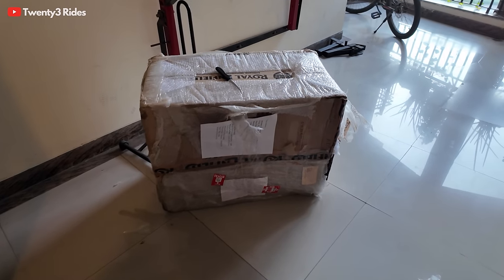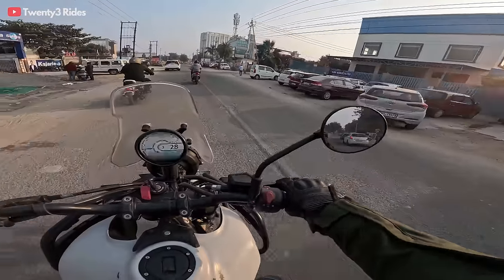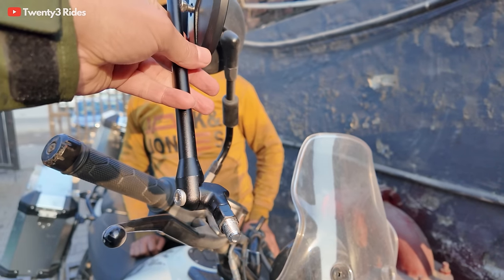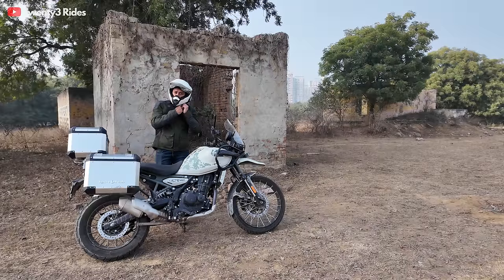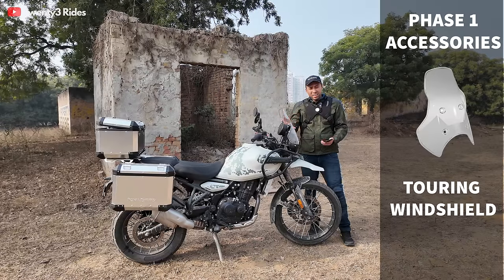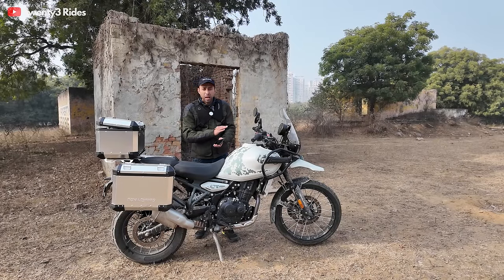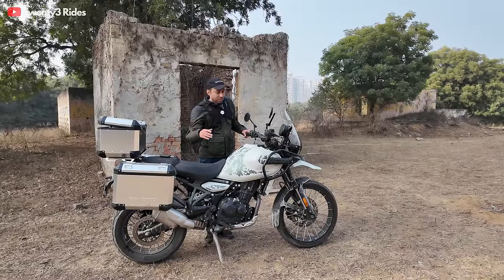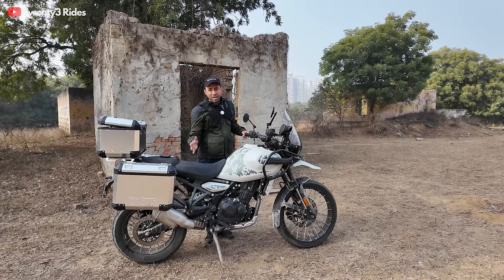Himalayan 450 - Accessories You Really Need | A Guide to informed Decision making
Hi Folks,

Himalayan is arguable of the best adventure touring single cylinder motorcycle and with time we all would want to kit it up with necessary accessories to make it even more capable.
While I have got 10 accessories installed on this Himalayan, In this video I talk about how you can phase out the purchase of these accessories in order of priority.

Jas Chawla
Twenty3 Rides